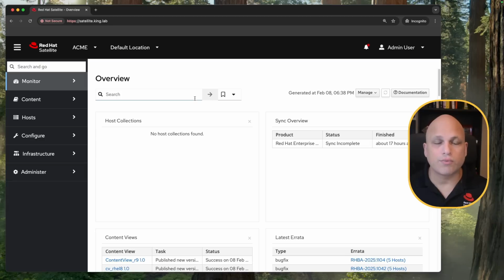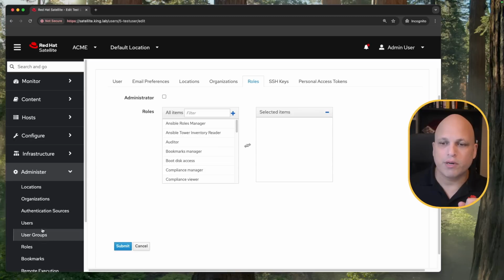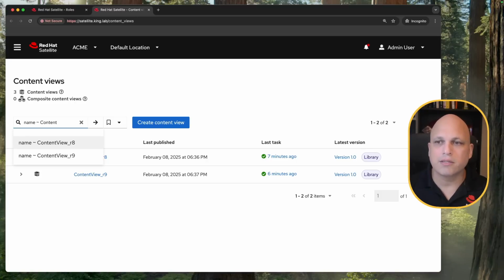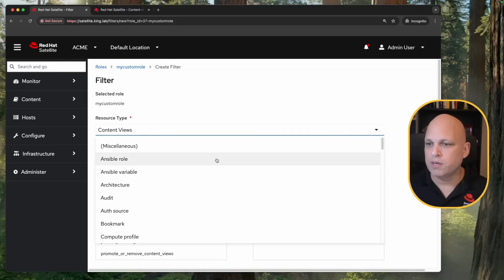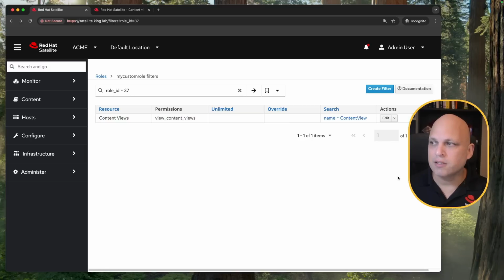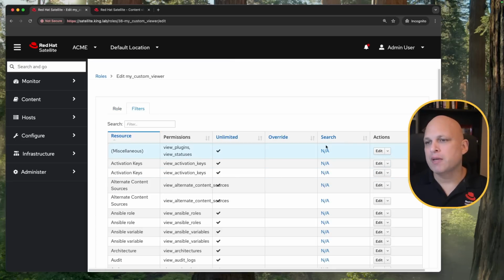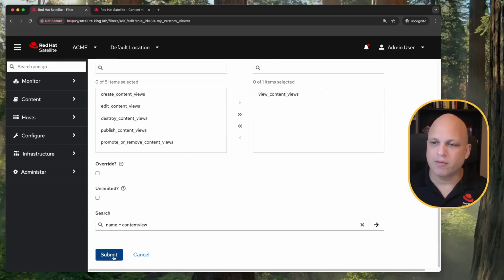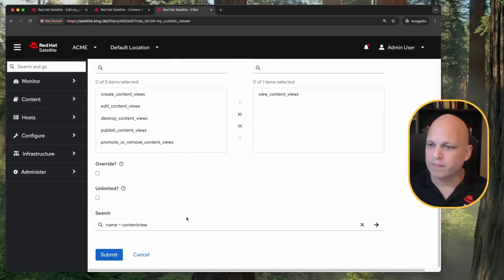Satellite Roles plus Query in Action! Don't Miss It!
*Chapters*
0:00 - Intro
31:26 - Closing